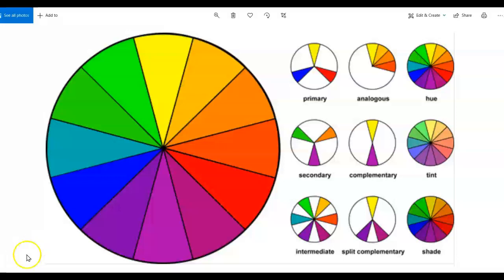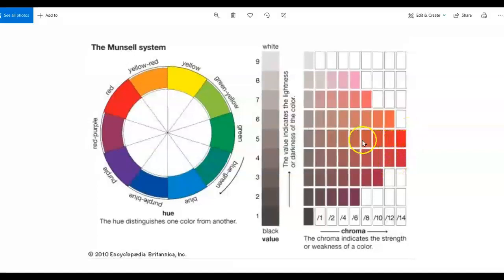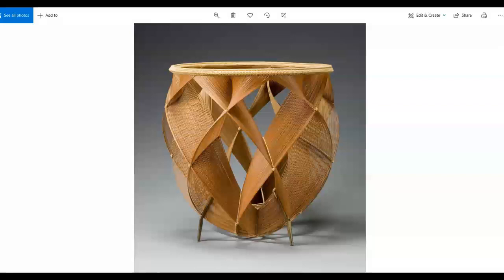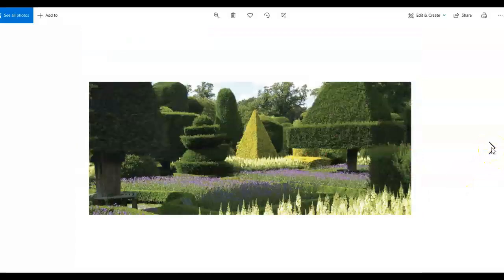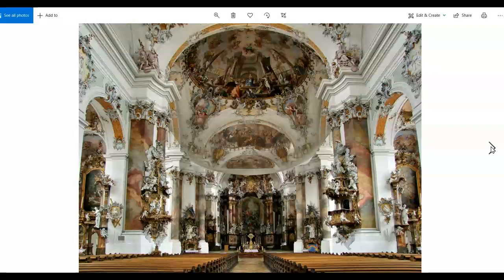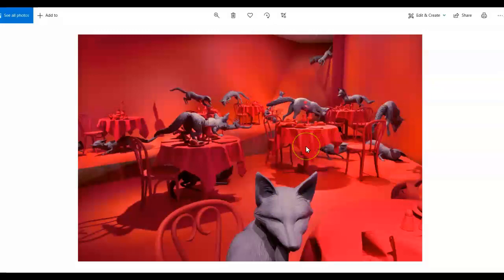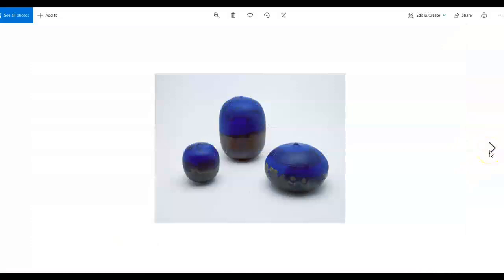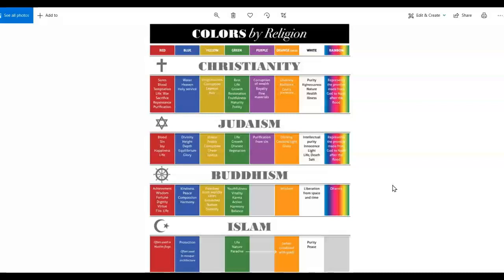Color Video Lecture